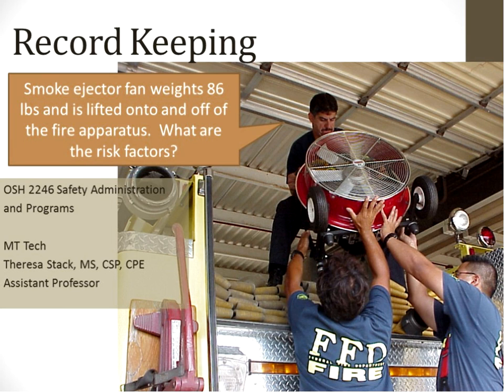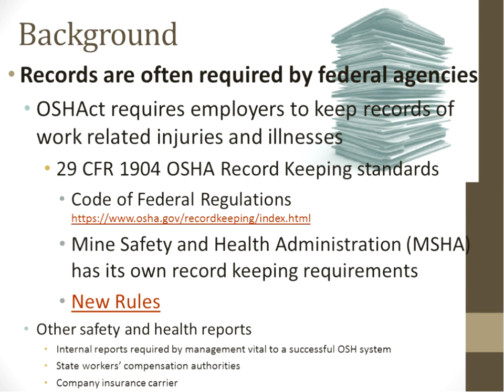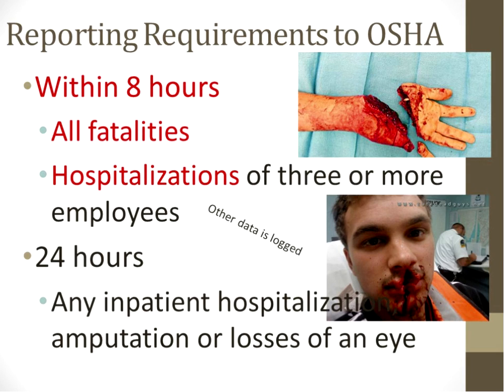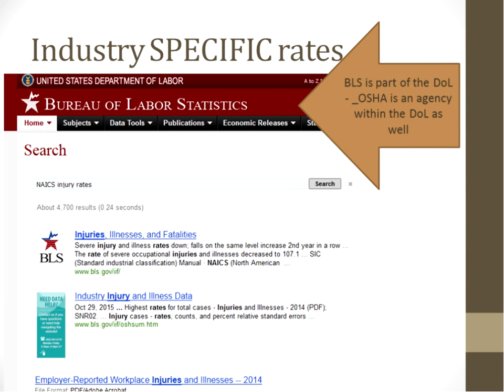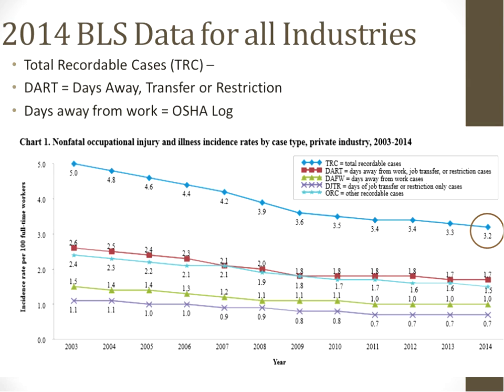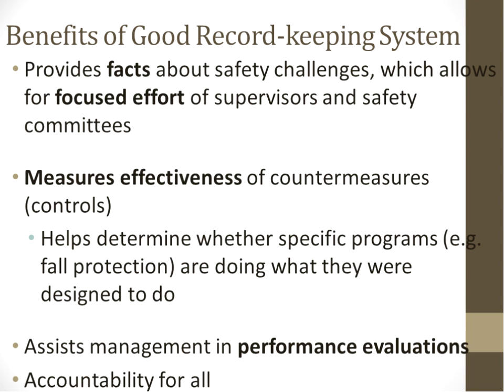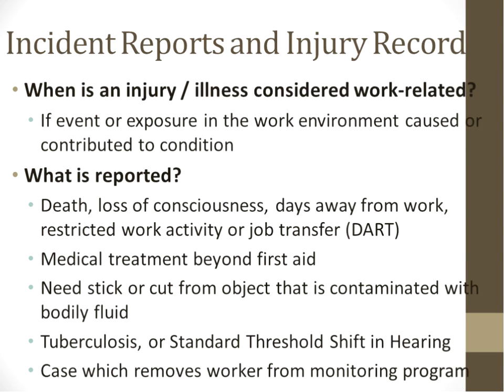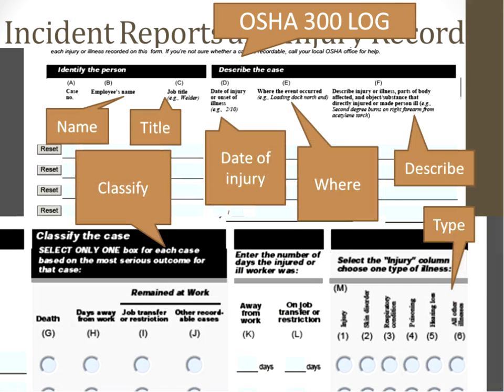OSHA RecordKeeping 2015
OSHA Record Keeping, MT Tech, Theresa Stack